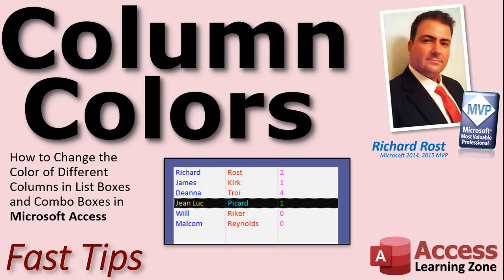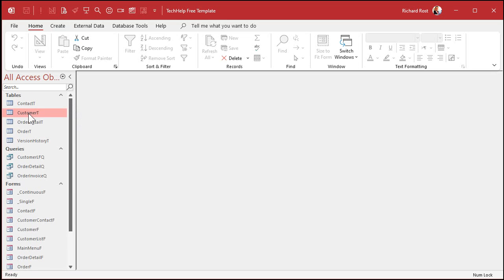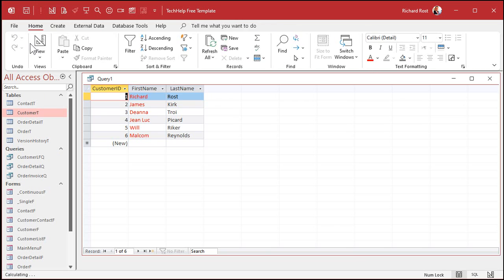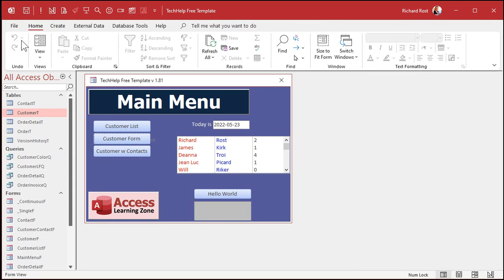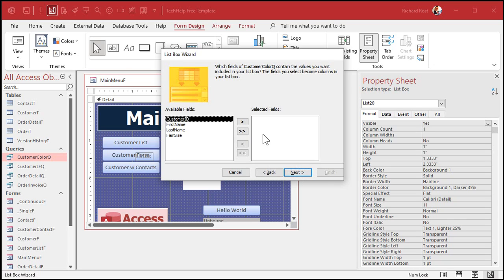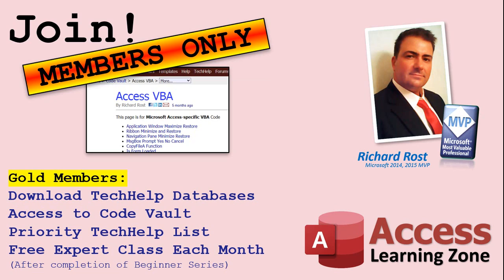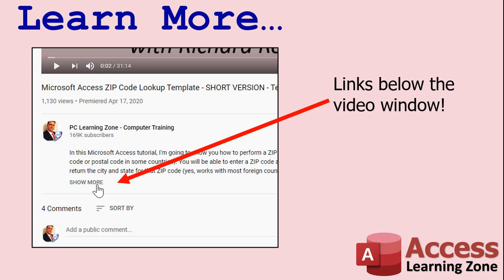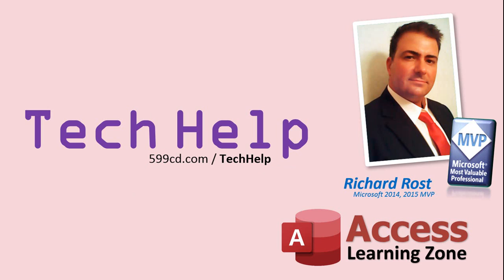How to Change the Color of Different Columns in List Boxes and Combo Boxes in Microsoft Access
In this Microsoft Access tutorial, I will teach you how to change the colors of individual columns in your list boxes and combo boxes.